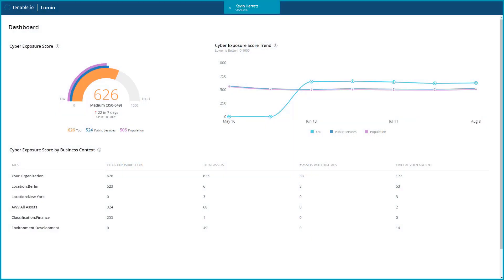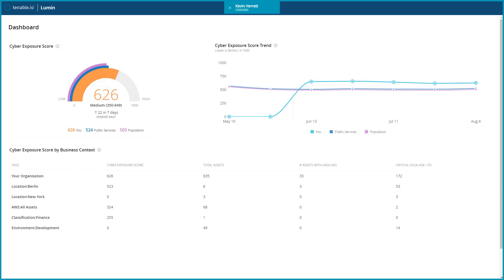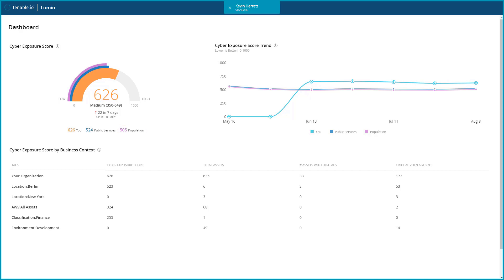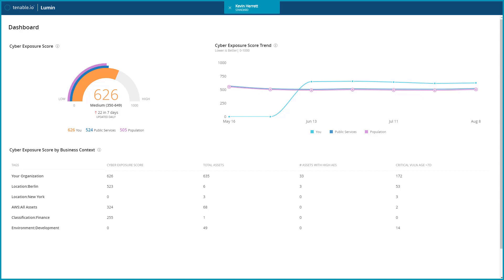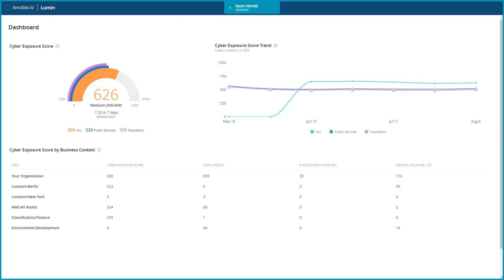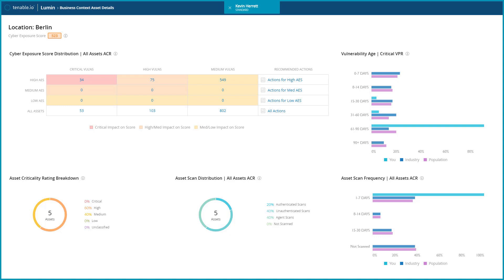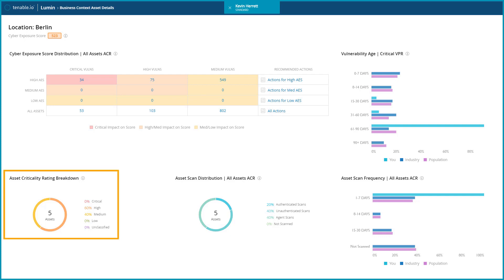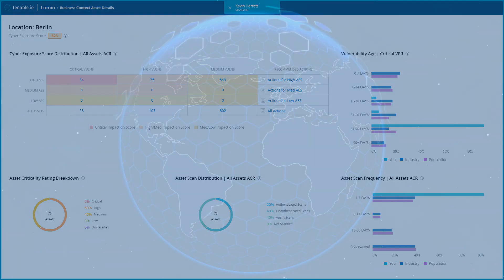Tenable Lumin Dashboard Overview in Tenable.io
The Tenable Lumin dashboard in Tenable.io uses a variety of metrics to help you understand where you are exposed, where you should prioritize remediation, how you are reducing risk, and how you compare to other organizations. This video provides an overview of the Lumin Dashboard’s widgets and metrics.